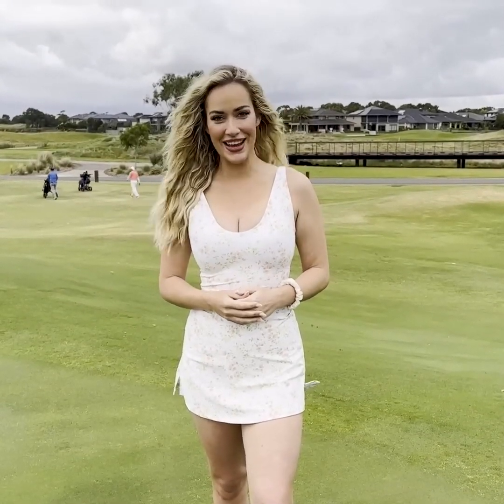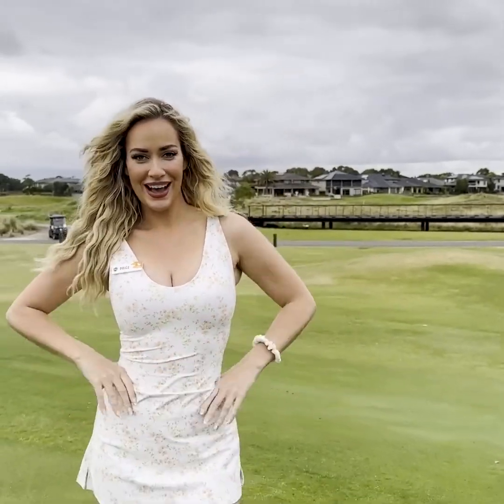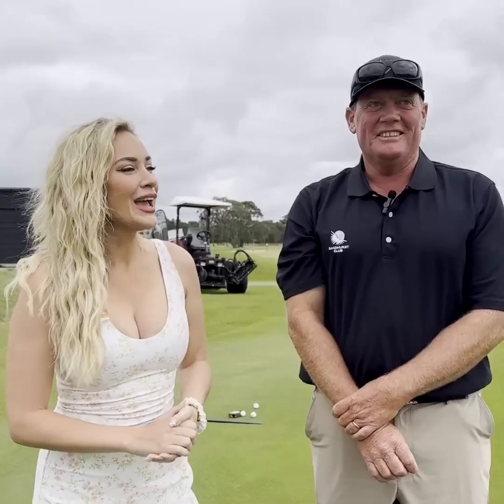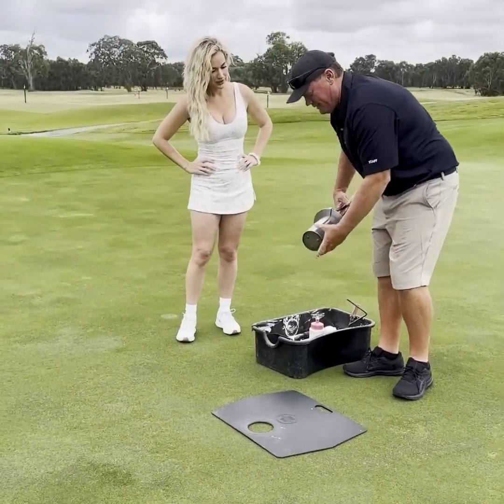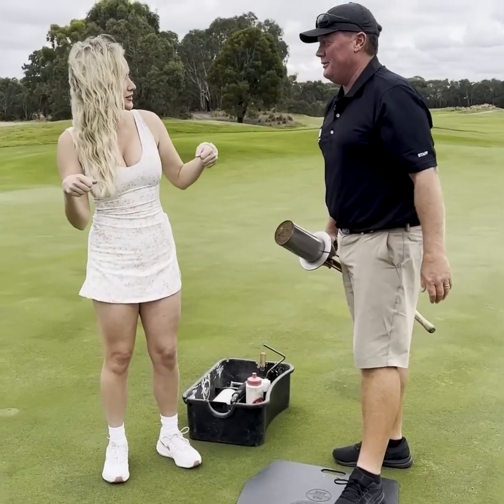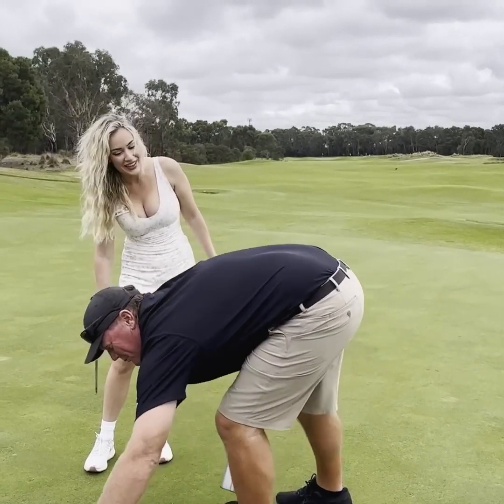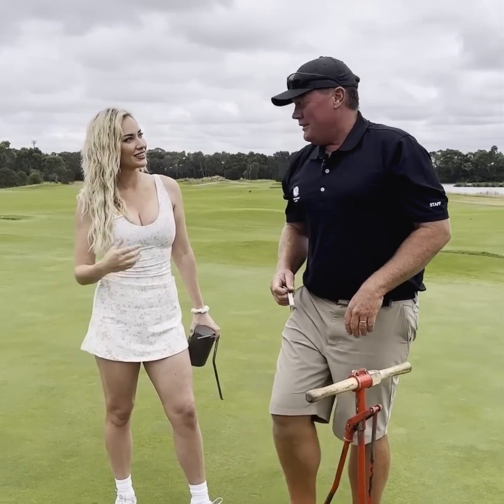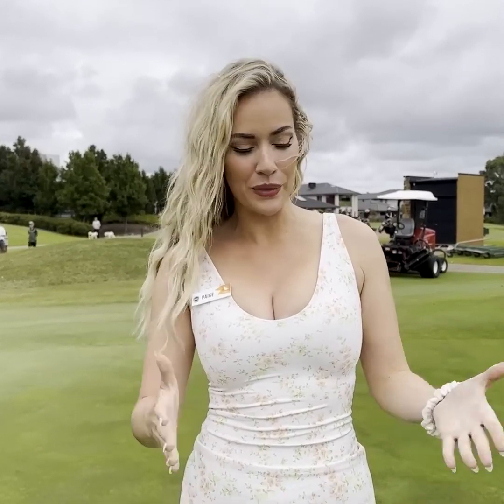A day in the life of a golf course worker at Sandhurst Club - Part 1